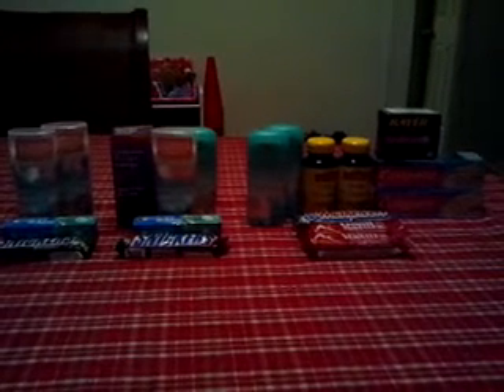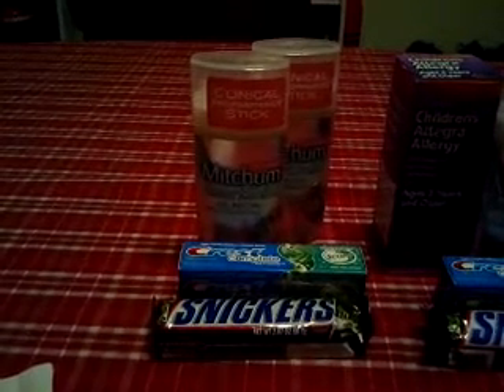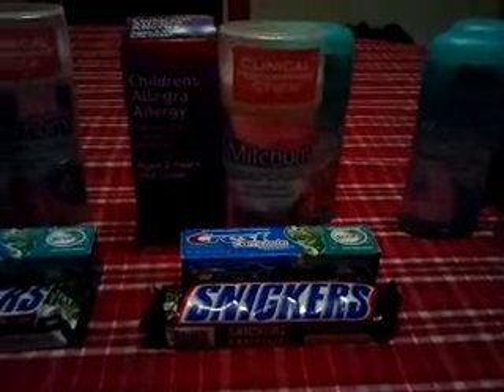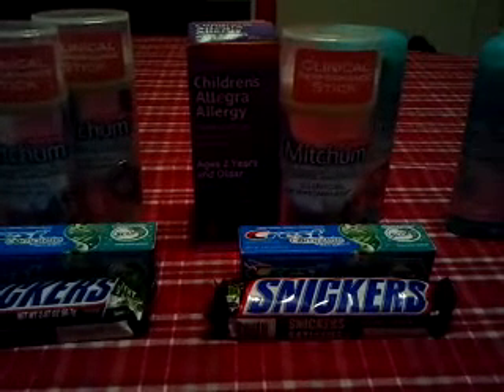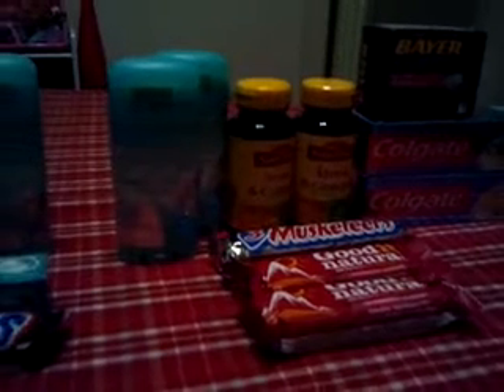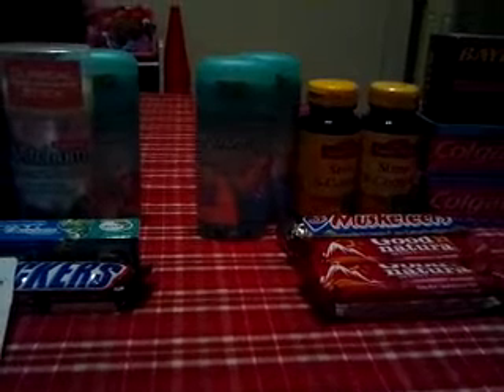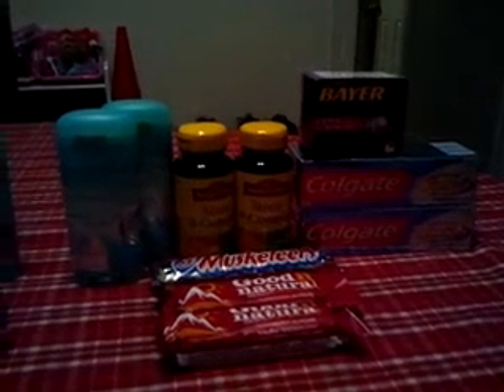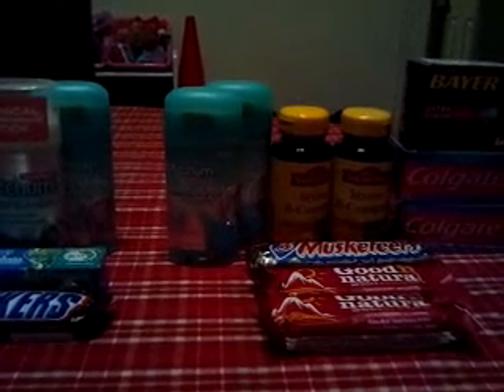CVS HAUL 5/8/12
I am so sorry that this video turned out so dark.